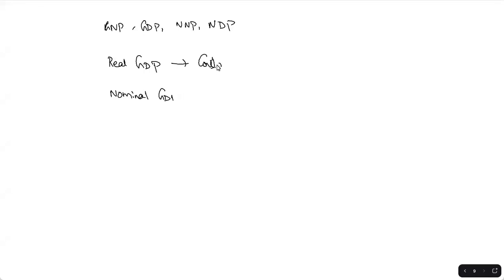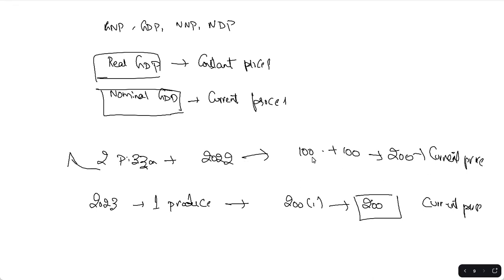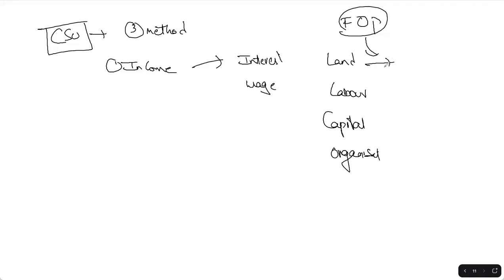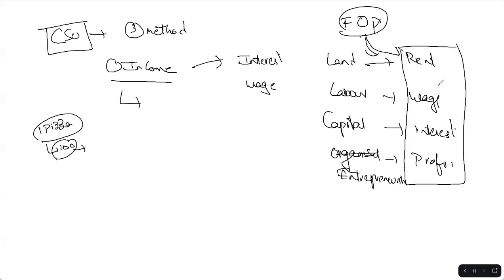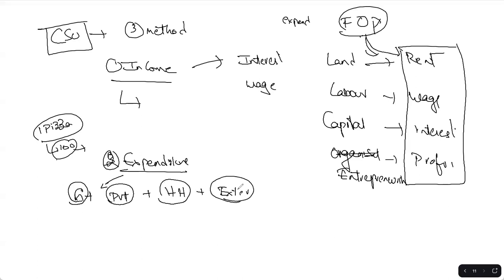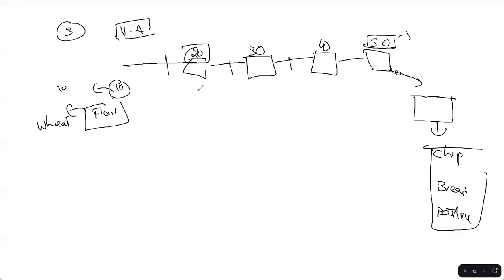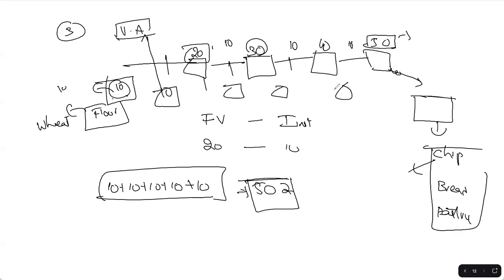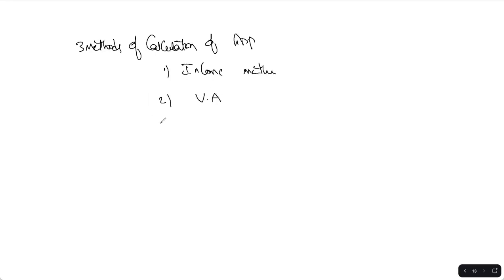National income part2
Methods to calculate National Income